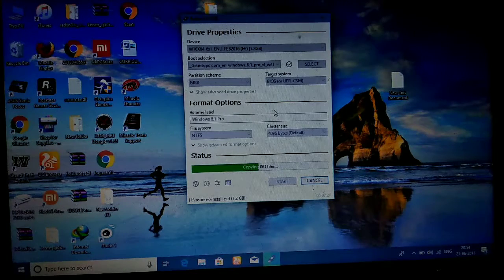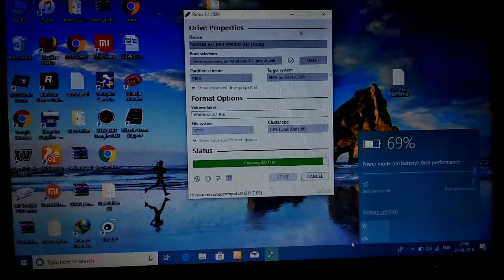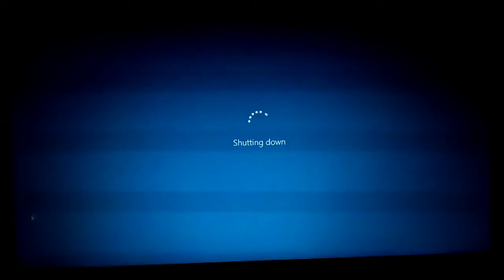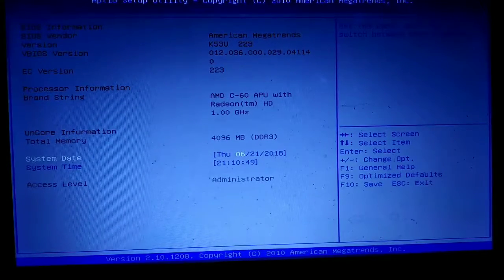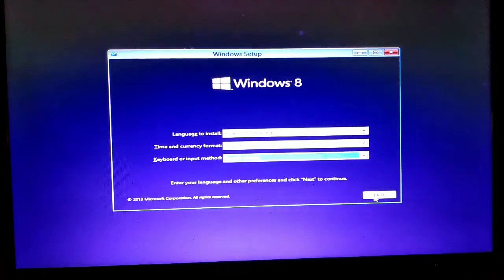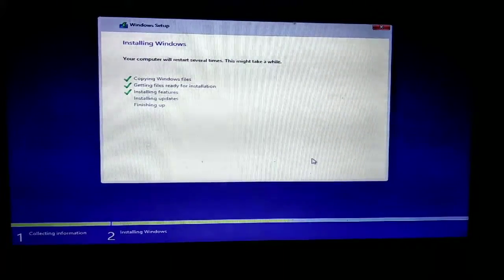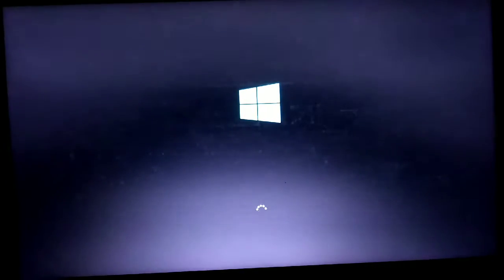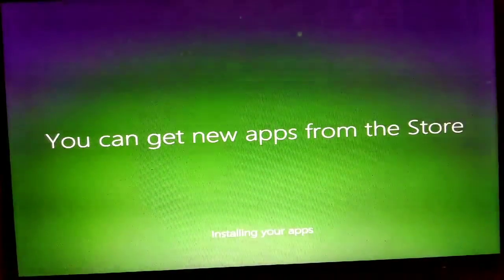How to install Windows 8.1 On any Laptop or PC